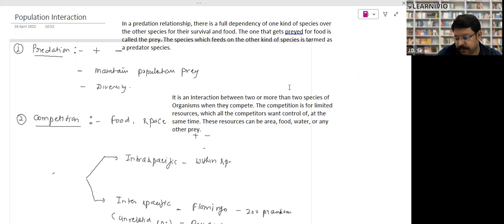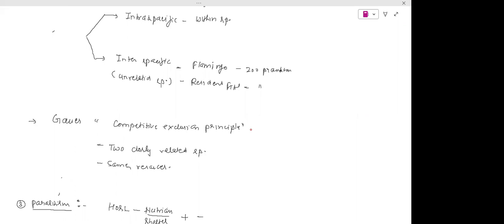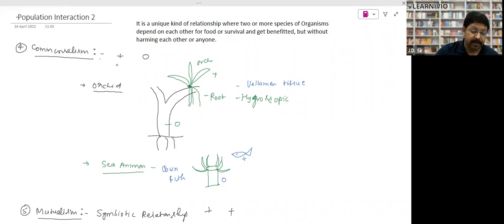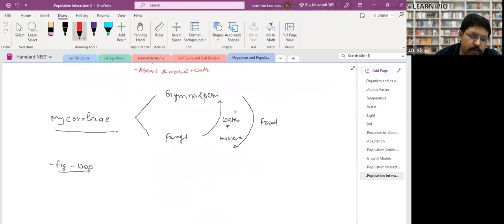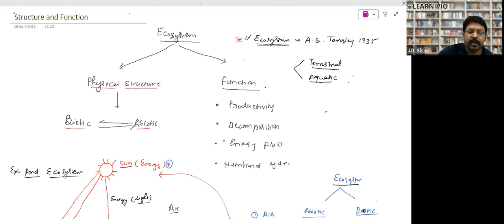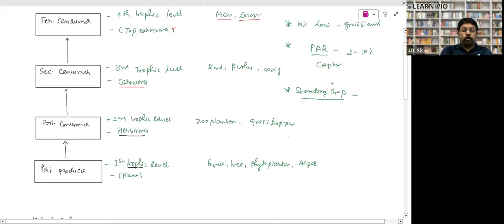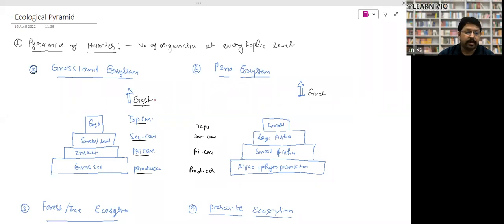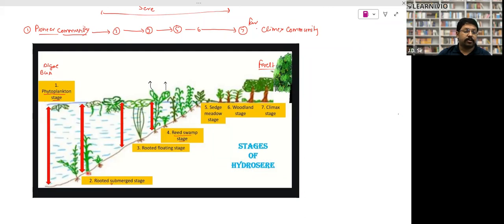Learnivio | Oraganism and Population NEET Crash Coure 2 10-04-2023